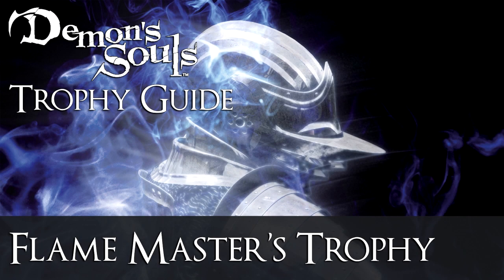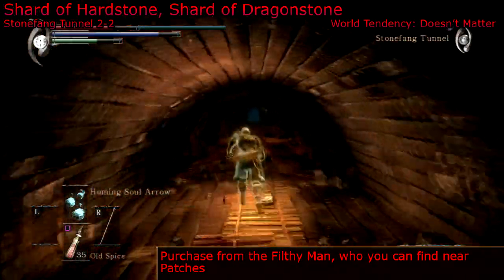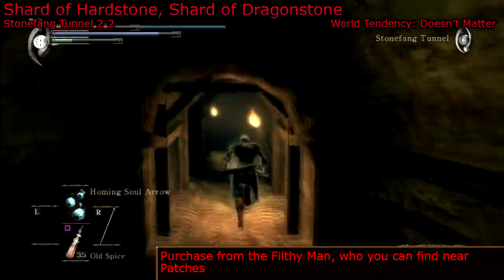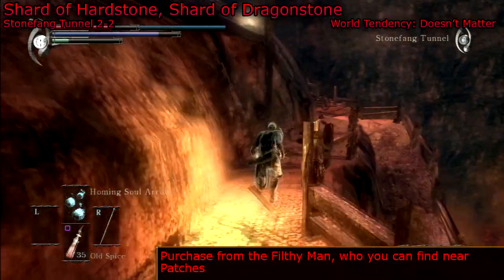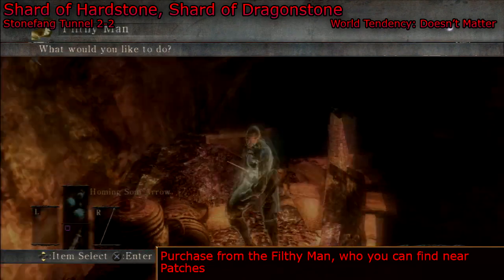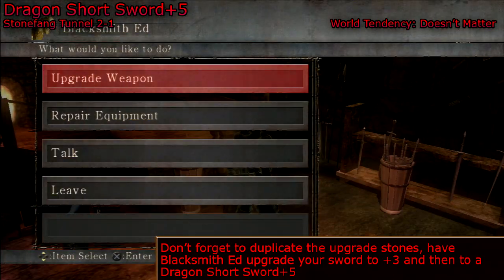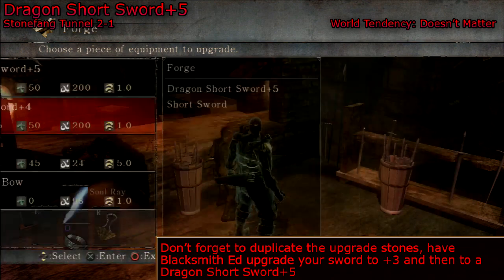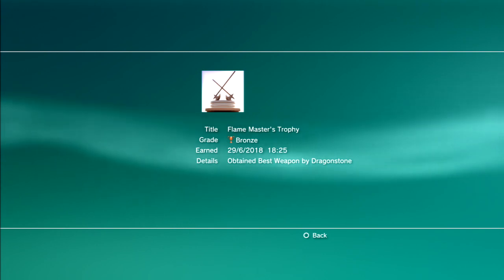Demon's Souls - Flame Master's Trophy Guide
Flame Master's Trophy
Obtained Best Weapon by Dragonstone

This trophy requires you to make a +5 Dragonstone weapon.
I'll be using a Short Sword for this which you can purchase from Blacksmith Boldwin in the Nexus.

You need Shards of Hardstone, Shards of Dragonstone, Dragonstone Chunks and Pure Dragonstone.

You can purchase Hardstone Shards and Dragonstone Shards from the Filthy Man in Stonefang Tunnel 2-2.

The Dragonstone Chunk can be found in the Flamelurker Boss Room.

The Pure Dragonstone can be acquired by interacting with the Dragon God archstone after defeating him.

Don't forget to duplicate all of these upgrade stones.

Now go to Blacksmith Ed in 2-1 and have him upgrade your Short Sword into a Dragon Short Sword +5.

Welcome to my Trophy Guide for Demon's Souls. Here I will try to show you guys how to obtain the Flame Master's Trophy in the most clear and organized way possible. If you need help, then this is the place to be.